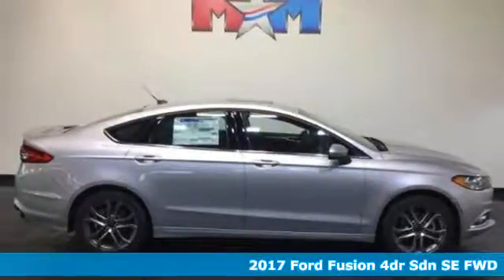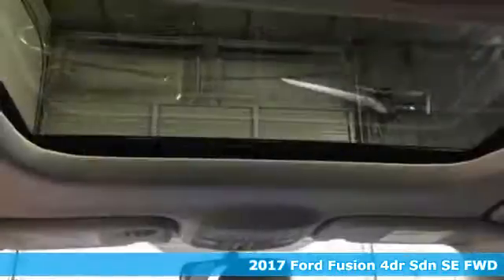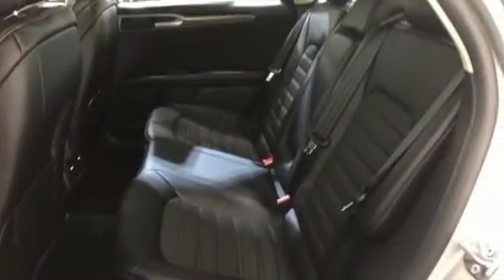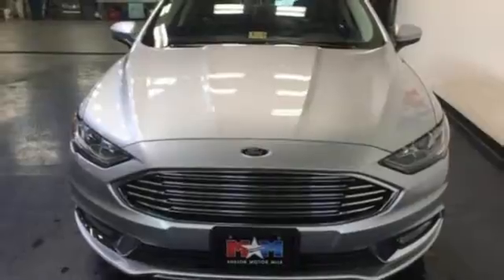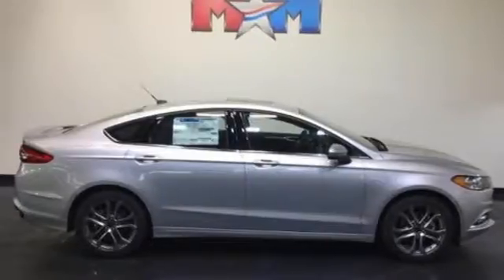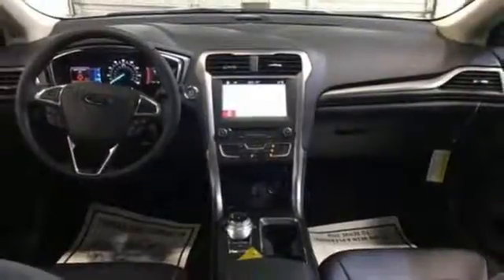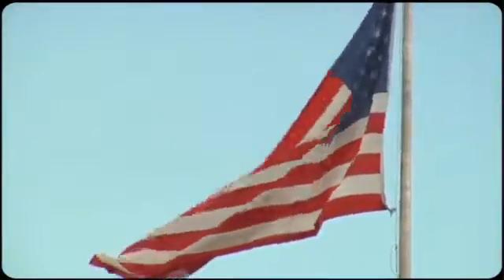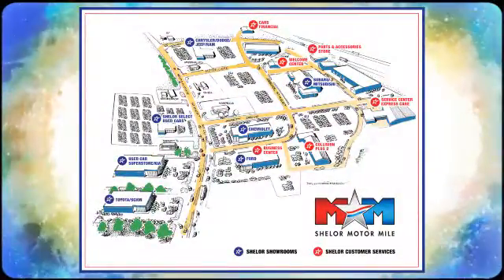New 2017 Ford Fusion Christiansburg VA Blacksburg, VA FD170863 - SOLD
Year: 2017
Make: Ford
Model: Fusion
Trim: SE FWD
Engine: 2.0L 4 Cylinder Engine
Transmission: AUTOMATIC
Color: Ingot Silver
Interior: Ebony
Stock #: FD170863
VIN: 3FA6P0H93HR393583
Moonroof, CD Player, Back-Up Camera, Keyless Start, Turbo Charged, EQUIPMENT GROUP 201A, POWER MOONROOF, FUSION SE TECHNOLOGY PACKAGE. SE trim, Ingot Silver exterior and Ebony interior. EPA 32 MPG Hwy/21 MPG City! CLICK NOW!br /br /KEY FEATURES INCLUDEbr /Back-Up Camera, CD Player, Keyless Start Satellite Radio, Keyless Entry, Child Safety Locks, Steering Wheel Controls, Electronic Stability Control. br /br /OPTION PACKAGESbr /ENGINE: 2.0L ECOBOOST, POWER MOONROOF Universal Garage Door Opener, EQUIPMENT GROUP 201A Fusion SE Appearance Package, Medium Stone stitching on seats/door armrest/console armrest, Leather-Wrapped Steering Wheel, Halogen Fog Lamps, bright chrome trim w/black bezel, Rear Spoiler, Wheels: 18 Premium Painted Dark Stainless, Tires: 18 All Season, FUSION SE TECHNOLOGY PACKAGE SYNC 3 Communications & Entertainment System, enhanced voice recognition, 2 4.2 driver configurable LCD screens, 8 center LCD capacitive touch-screen w/swipe capability, AppLink, 911 Assist, Apple CarPlay, Android Auto and 2 smart charging USB ports, Reverse Sensing System, Dual-Zone Electronic Automatic Temperature Control, Premium Audio System, 11 speakers, REVERSE SENSING SYSTEM, INGOT SILVER, TRANSMISSION: 6-SPEED AUTOMATIC (STD). Ford SE with Ingot Silver exterior and Ebony interior features a 4 Cylinder Engine with 231 HP at 5500 RPM*. br /br /EXPERTS ARE SAYINGbr /Edmunds.com explains The driver seat is easy to adjust into a just-right position and provides good sight lines out the front and sides of the car.. Great Gas Mileage: 32 MPG Hwy. br /br /OUR OFFERINGSbr /At Shelor Motor Mile we have a price and payment to fit any budget. Our big selection means even bigger savings! Need extra spending money? Shelor wants your vehicle, and we're paying top dollar! br /br /Horsepower calculations based on trim engine configuration. Fuel economy calculations based on original manufacturer data for trim engine configuration. Please confirm the accuracy of the included equipment by calling us prior to purchase. br /